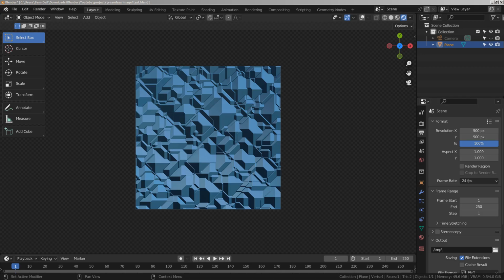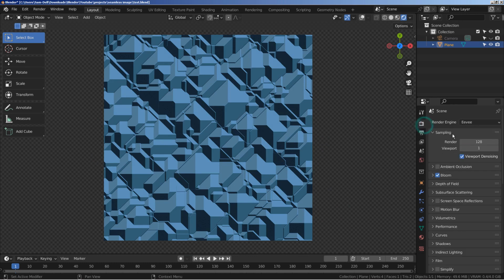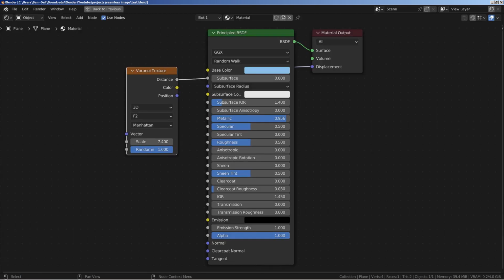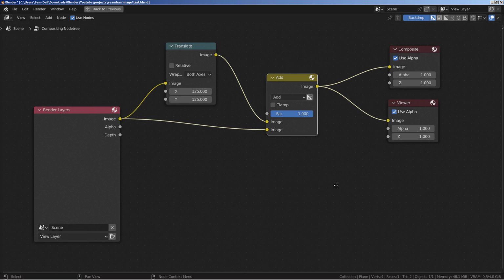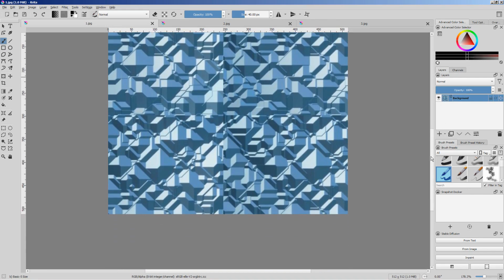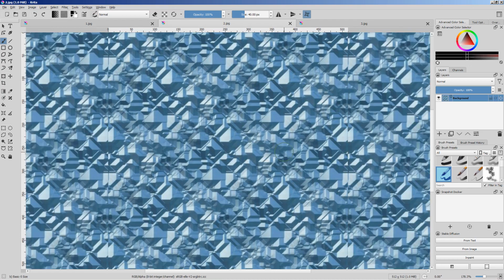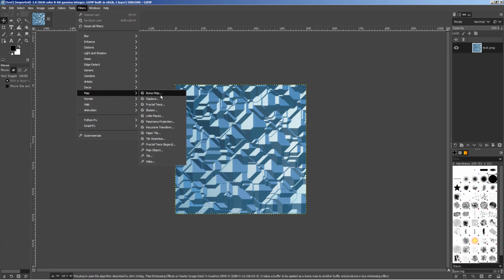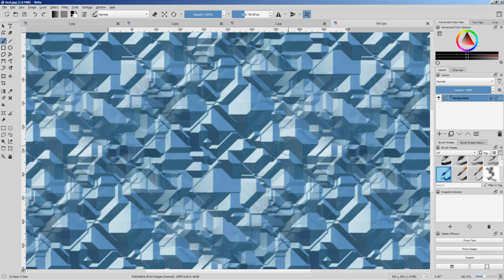Blender Tutorial - Seamless texture image with GIMP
0:00 Intro
0:07 Base mesh
0:23 Full nodes
0:42 Composite nodes
0:51 Testing tile with Krita
1:18 GIMP
1:36 Testing tile with Krita